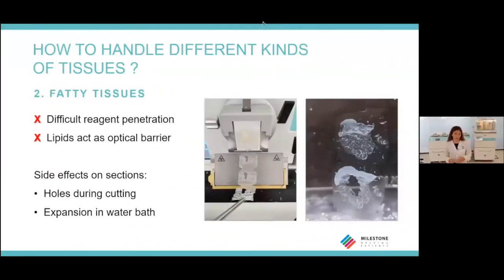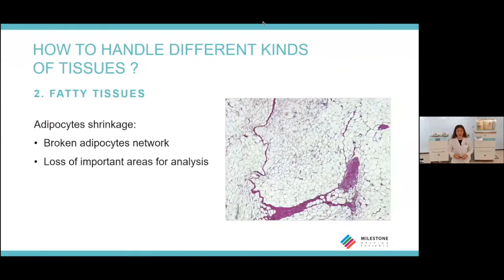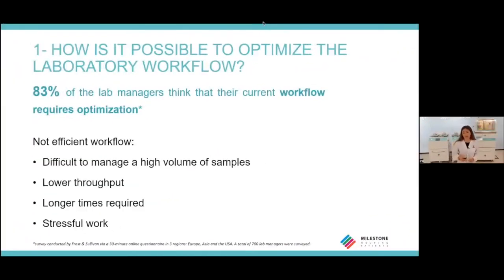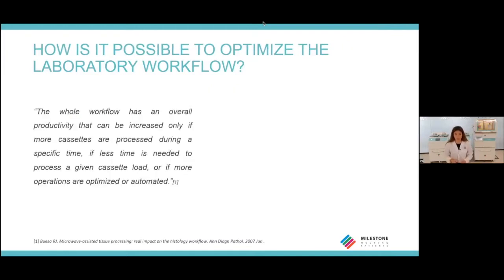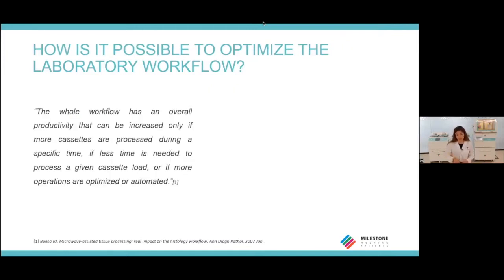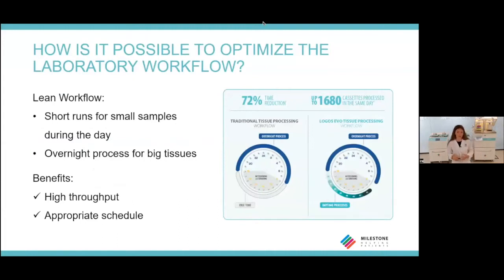Tissue Processing Frequently Asked Questions – Webinar Highlights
What are the most frequent bottlenecks in the lab workflow? How can you process fatty tissue to avoid under- or over- fixation? These are some of the frequently asked questions that we usually receive from our customers and prospects. Watch our educational webinar and discover how to solve the most common pain points in tissue processing.

Questions?